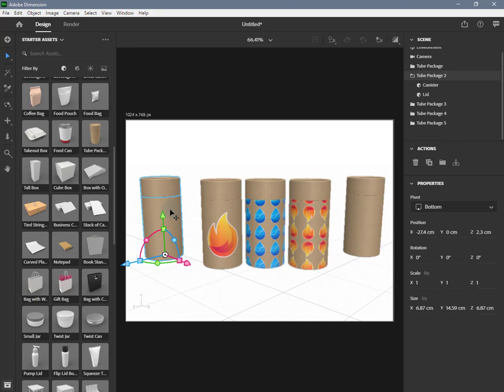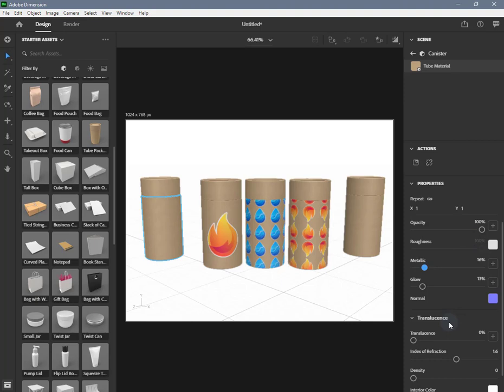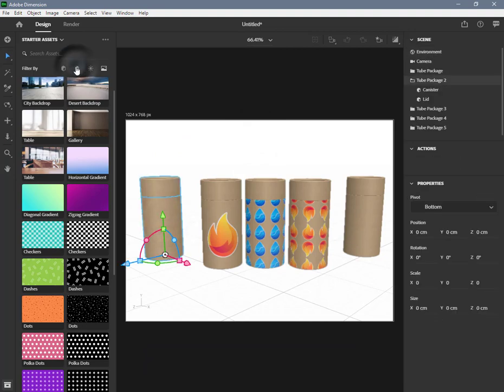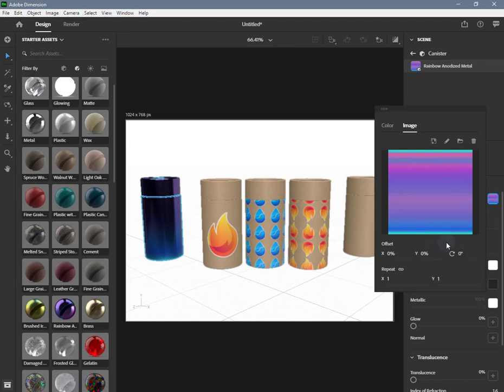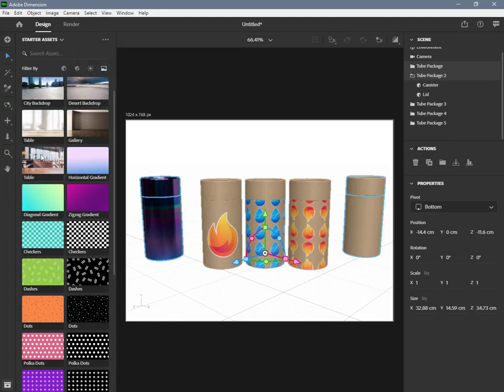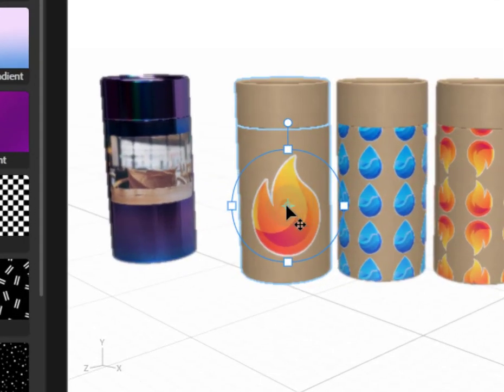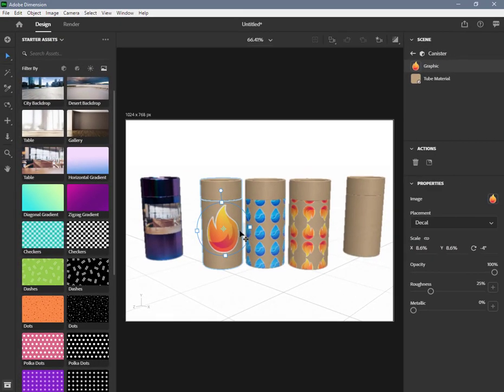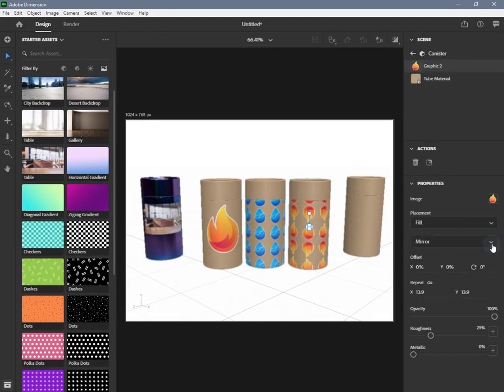Adobe Dimension 2020 - 13 Applying Materials and Images (in English)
This video shows how to change the looks of your 3D model In Dimension by applying materials and graphics. You can also control the way a 3D model looks by applying materials and images to surfaces.